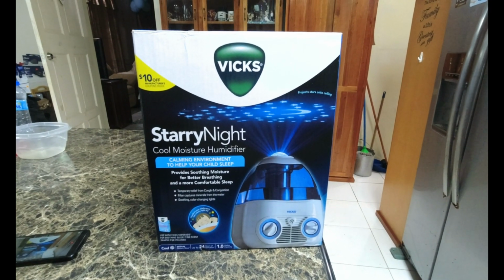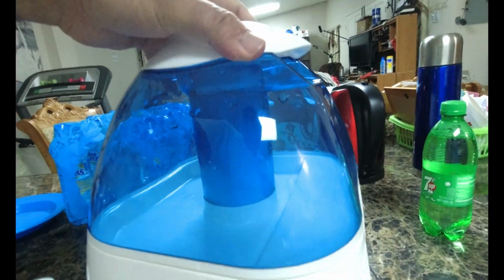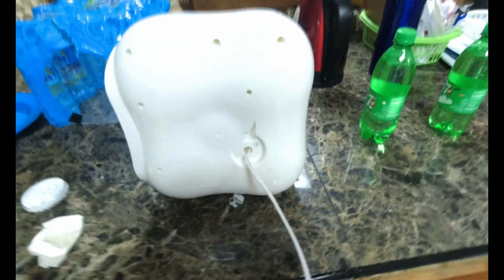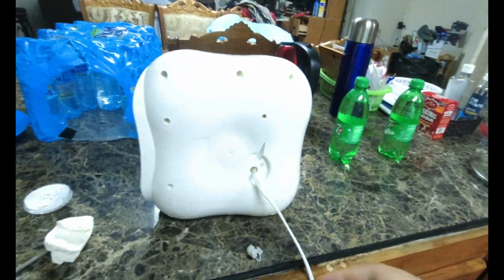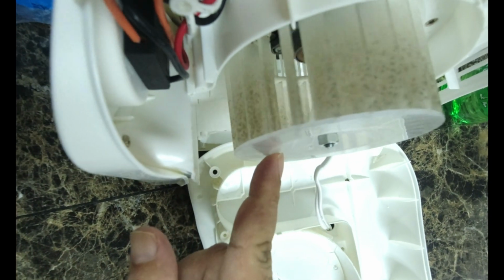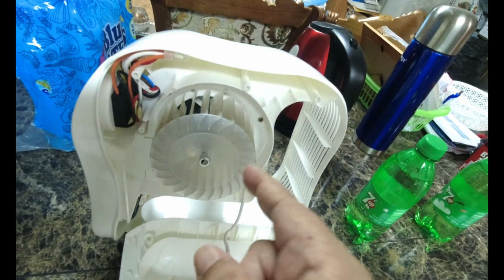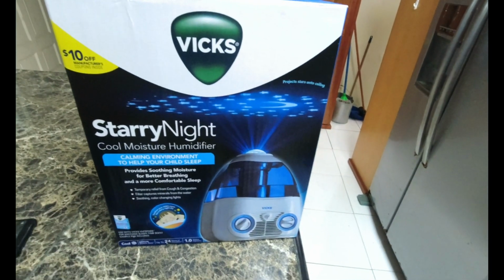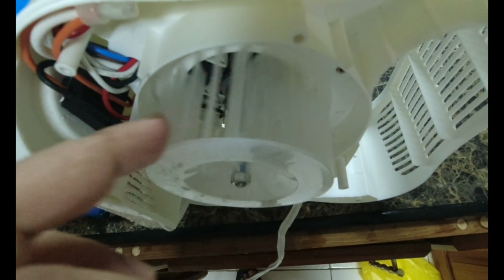Vicks Starry Night Humidifier Disassembly Cleaning - save someone!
This video explains how and why you should disassemble the Vicks Starry Night Humidifier to clean the fan. The VICKS cleaning instructions does not show how to do this but it is super critical that you clean the fan. Watch the video to see how dirty the internal fan becomes. The VICK's cleaning instructions can make you believe the humidifier is clean when it's not! In fact if you are possibly immunocompromised, not cleaning a humidifier properly can introduce dangerous fungi into your lungs leading to hospitalization. Share it out and save a child's lungs as well!